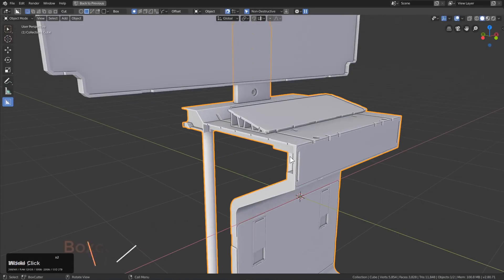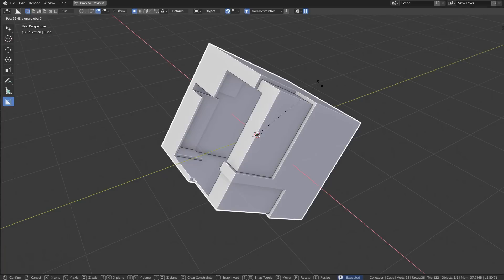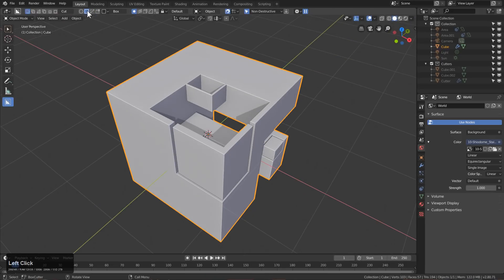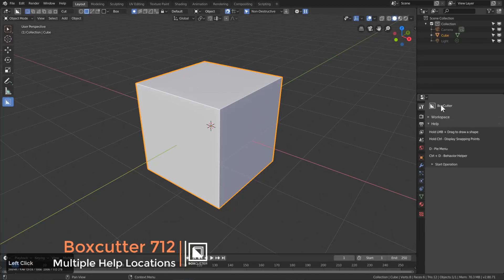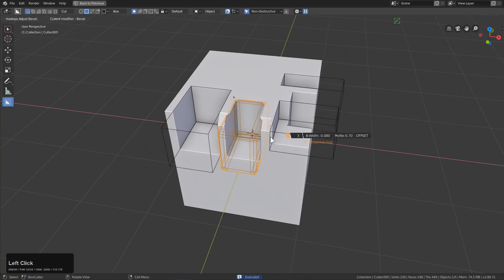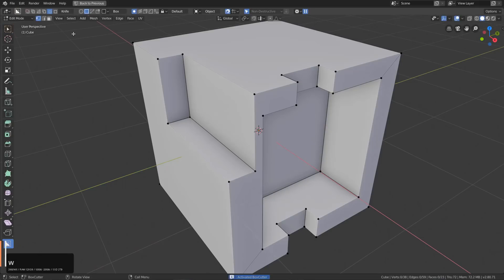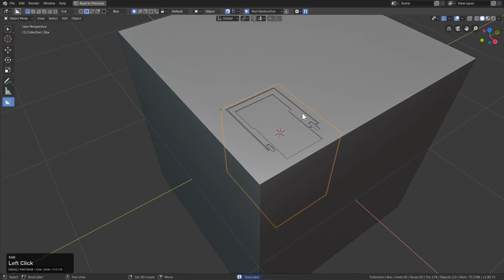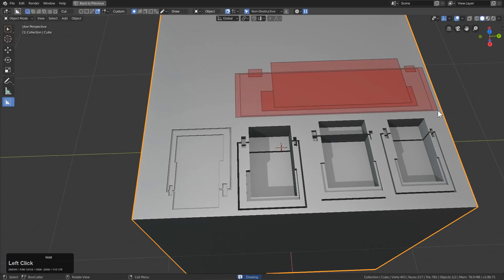boxcutter 712 - Update Log 1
Boxcutter was updated to fix some depsgraph issues however up to that point we were working on improving small things and the overall experience. In this video I go over some of the new things available in Boxcutter 712. Occasional bugs are expected after such drastic changes. Report them to us and we'll get them fixed promptly!